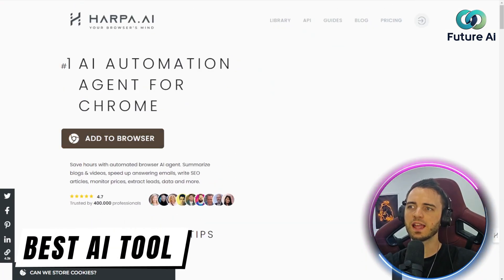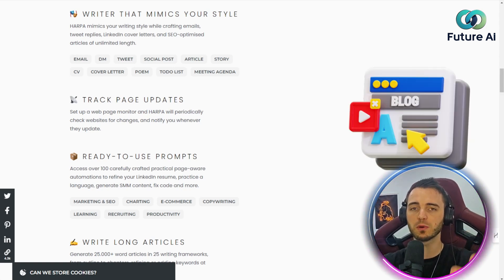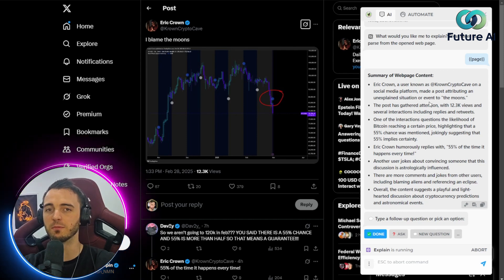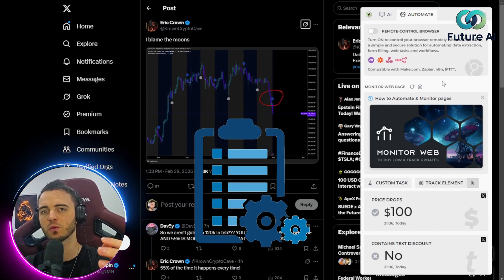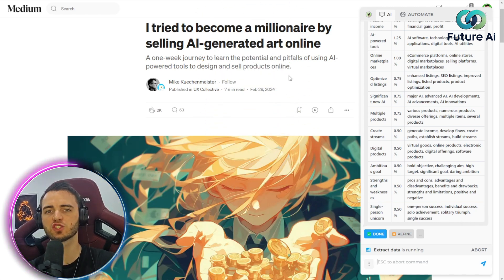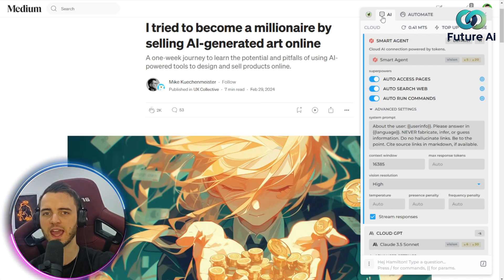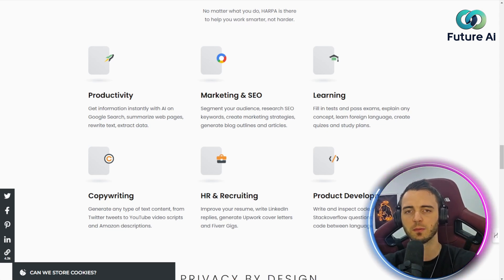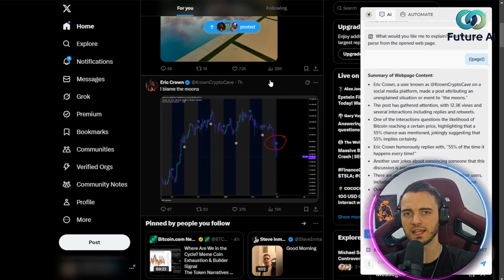Best Ai Tool for Productivity? Harper AI Changes Everything!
Best Ai Tool ? Ai Tools For Productivity | Ai Automation

💥 Rank Your Video at the TOP 🚀 Get More Visibility with YTRanker!

Unlock your potential with *Harper AI,* the **Best Ai Tool** designed to take productivity to the next level! Whether you're managing emails, summarizing web pages, automating repetitive tasks, or creating flawless content, this **AI-powered Chrome extension** is your ultimate sidekick for efficiency and innovation.

🎯 Get Your Videos Ranked FAST! 🚀 Dominate YouTube with YTRanker!

🌟 **Why Harper AI Is A Game-Changer:**
- **Summarize Anything:** From YouTube videos to blog posts, Harper AI helps you grasp essential information in seconds.
- **Content Creation Made Easy:** Write emails, blog posts, and more in your unique tone with its **customization-friendly features.**
- **Boost Your SEO Efforts:** Extract keywords, analyze density, and optimize content for better search rankings.
- **Automate Tasks:** Monitor price changes, track updates, and scrape websites—all without coding.
- **AI Versatility:** Choose from the best AI models like ChatGPT and Cloud for unmatched results.

💡 **Who Can Benefit From Harper AI?**
- Freelancers looking to speed up content writing and SEO tasks.
- Small businesses aiming to streamline marketing and lead generation.
- Social media managers needing quick insights and viral content ideas.
- Anyone seeking **user-friendly, innovative solutions** to save time and increase productivity.

This **Best Ai Tool** isn’t just about saving time—it’s about unlocking endless possibilities for automation and marketing success. Whether you're a content creator, entrepreneur, or marketer, Harper AI is here to simplify your digital life.

🔥 Ready To Transform The Way You Work? Start using Harper AI now to take your productivity to unimaginable heights.